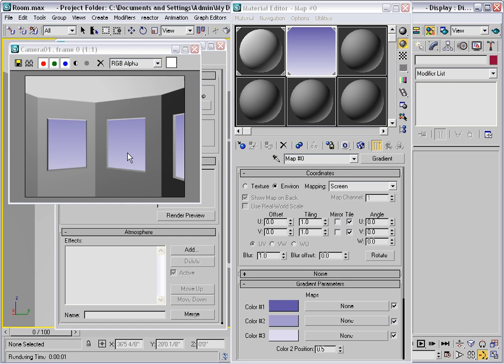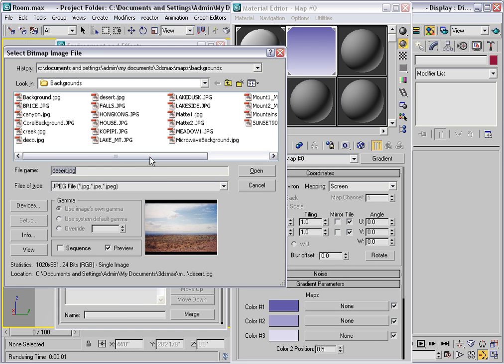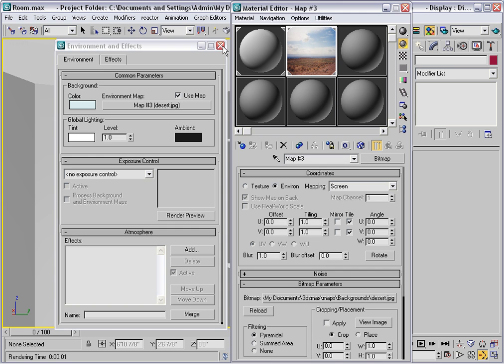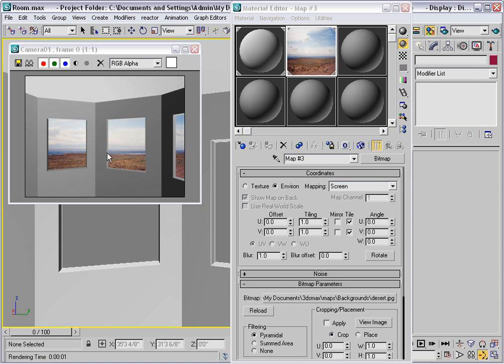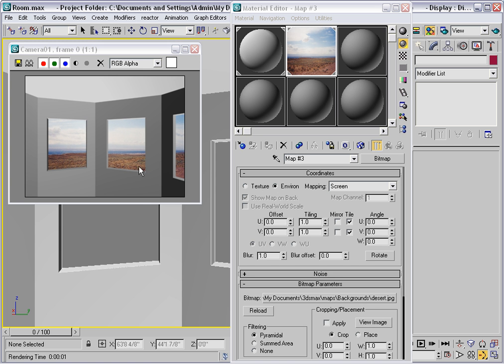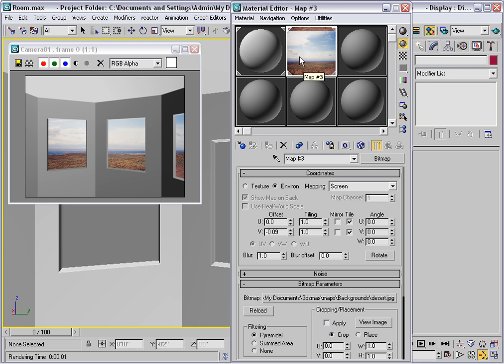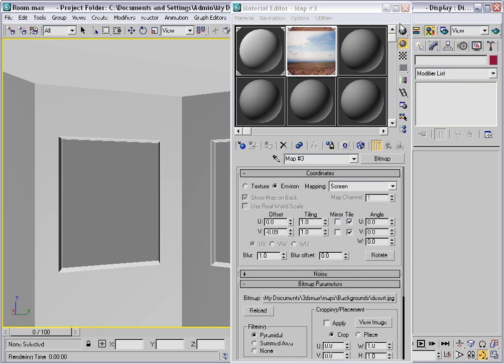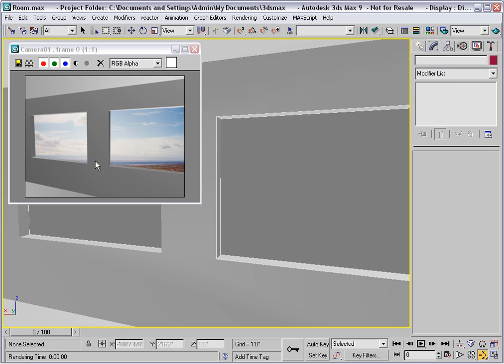352_Use_bitmaps_with_screen_coordinates_for_stills.mp4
| 3ds Max and VIZ for Architects (2007) | Module 4: Texturing | Mapping or Modeling the Environment | Use bitmaps with screen coordinates for stills